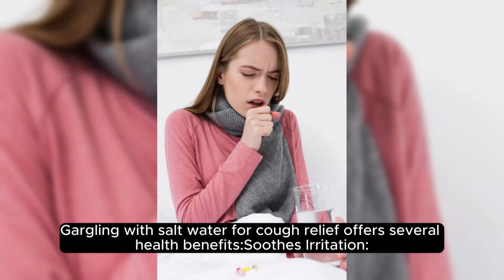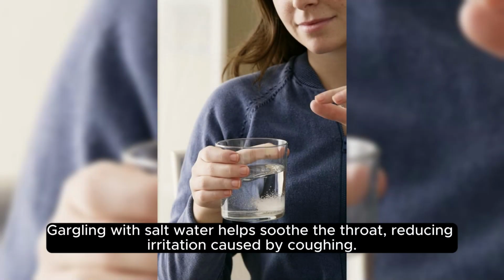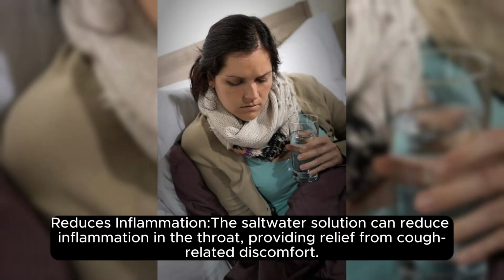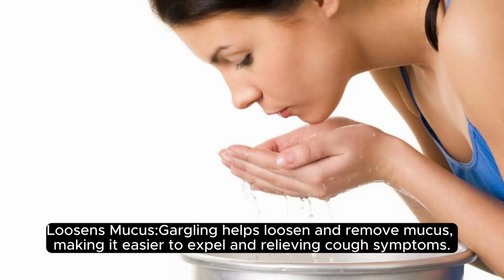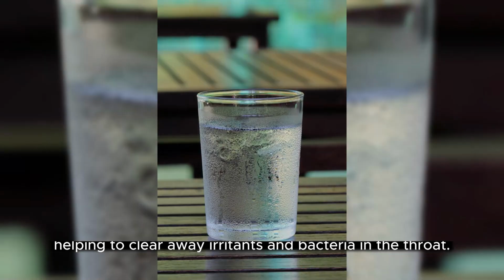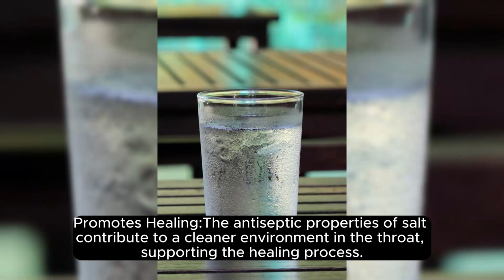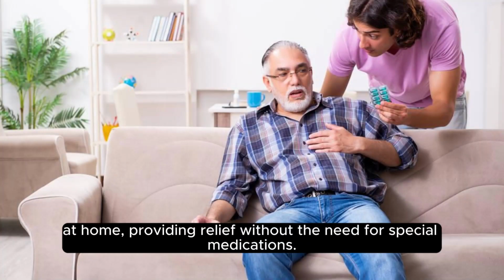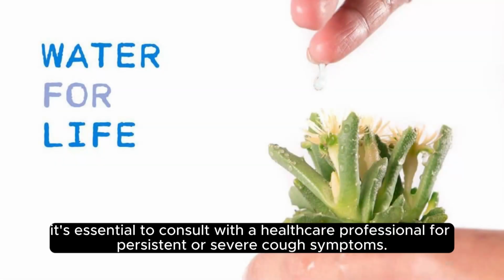"Will Gargling With Salt Water Help Cough"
Welcome to the ultimate guide for bidding farewell to that persistent cough! In our latest video, we're unraveling the mysteries behind the health wonders of gargling with salt water. 🤧✨ Brace yourself for a journey into the soothing realms of throat relief!
Dive into the calming seas of cough relief as we unveil the 8 health marvels waiting for you when you embrace the age-old remedy of salt water gargling. 🚀💙

Ready to reclaim your throat's tranquility? Your journey to a cough-free life begins now! 🌈🤍

Discover the magic of salt water gargling as we explore its power to soothe, heal, and cleanse your throat. From battling inflammation to becoming your DIY relief station, these 8 health benefits are a game-changer in your fight against cough woes. Ready to make coughs a distant memory? Join the conversation, hit like, and let the cough-free journey begin! 🌊🤍